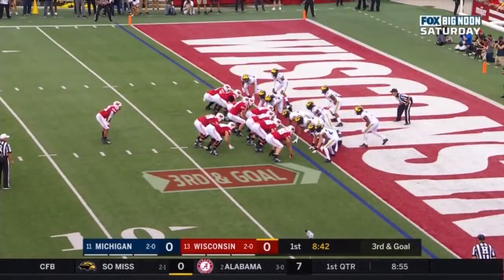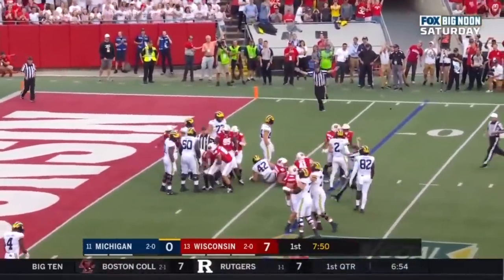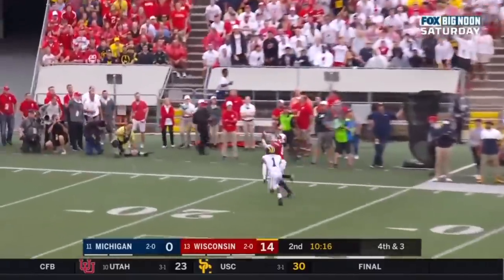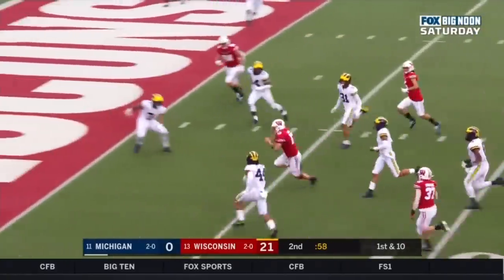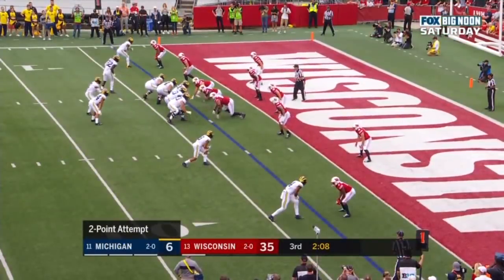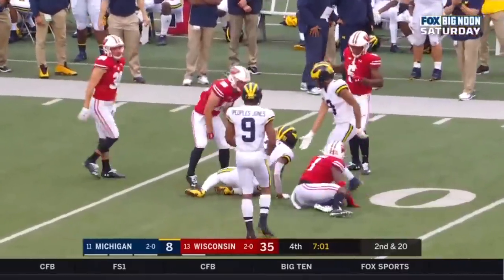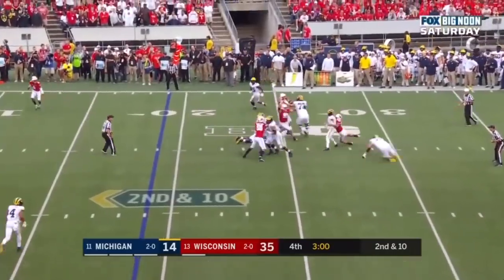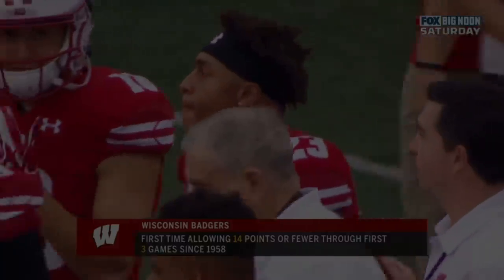Highlights: Taylor, Badgers Run Past Wolverines | Michigan at Wisconsin | Sept. 21, 2019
Wisconsin RB Jonathan Taylor rushed for 203 yards and two touchdowns as the Badgers got a big 35-14 win against Michigan.